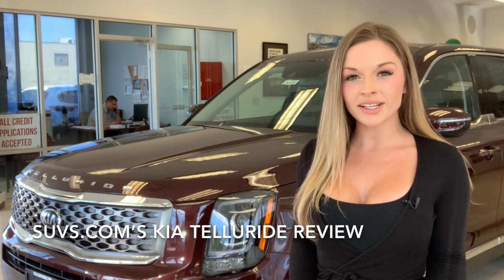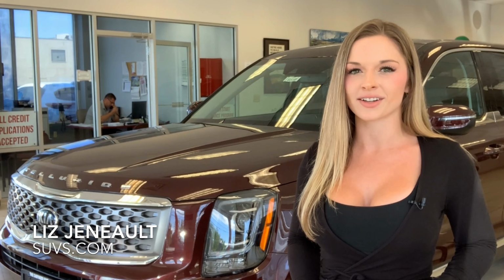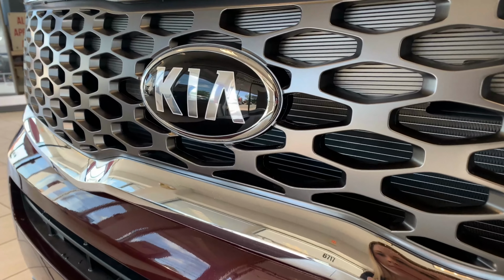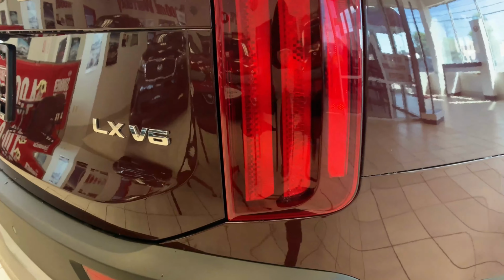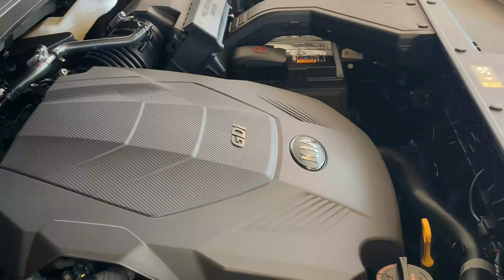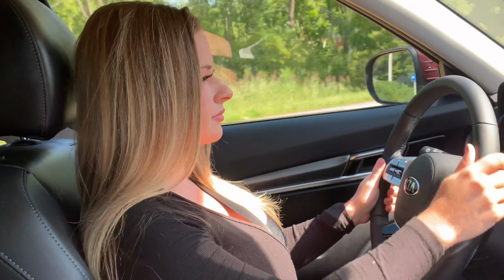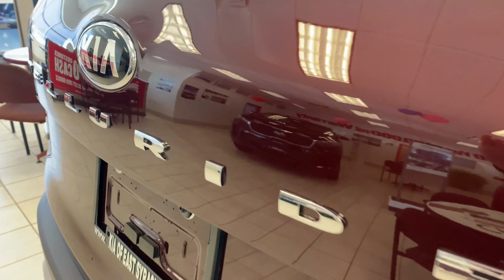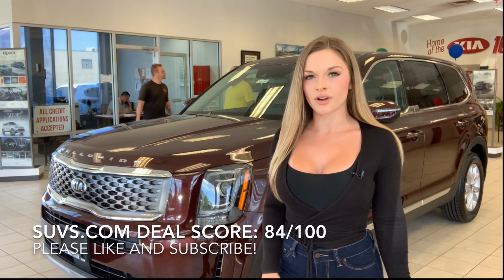2019 Kia Telluride - 2 Minute Review - SUVS.com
Liz reviews the 2019 Kia Telluride. This SUV has been generating a lot of buzz because of the slick design (which may or may not have been borrowed from the Range Rover).

Looking for a new SUV? Compare and shop the best deals near you